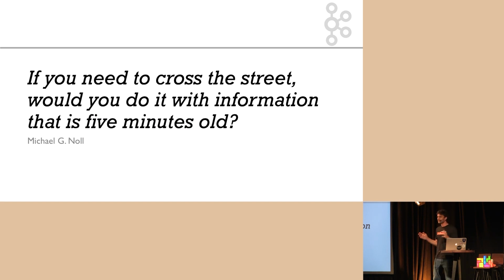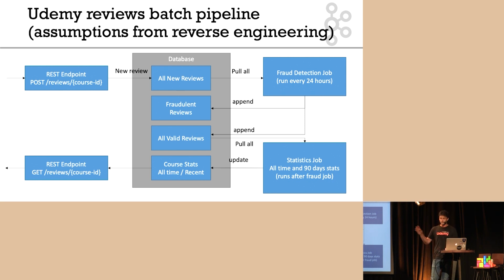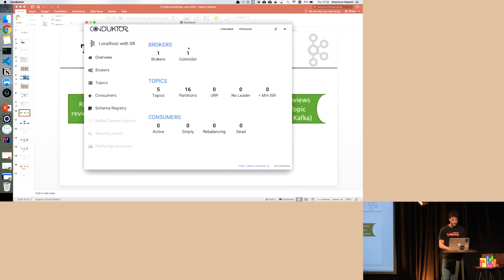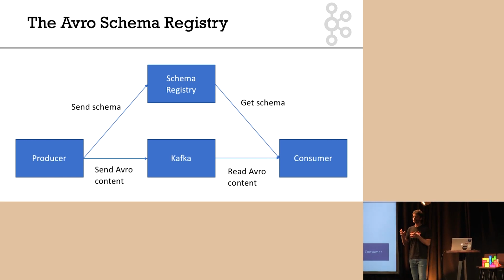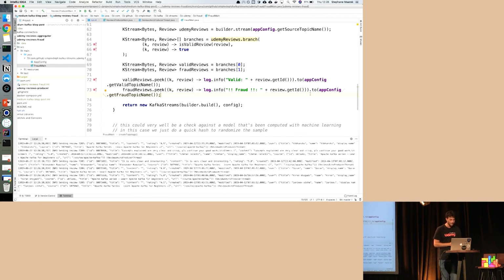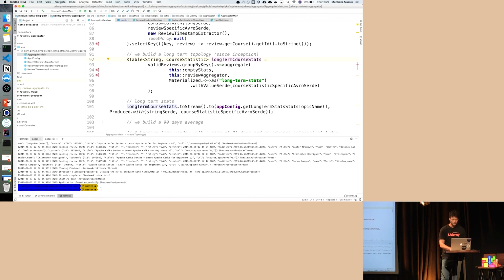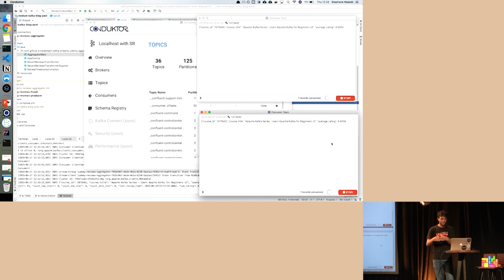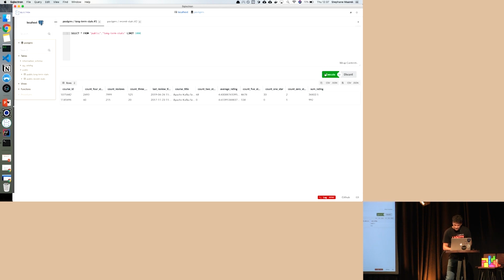DataXDay - How to use Apache Kafka to transform a batch pipeline into a Real-Time-One?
Apache Kafka has real-time capability and everyone knows that! The real challenge facing engineers comes from re-designing the existing data pipelines from batch to real-time. In this talk, we will do a case study on how to build an end-to-end real-time data pipeline by building four micro-services on top of Apache Kafka. It will give you insights into the Kafka Producer API, Avro and the Confluent Schema Registry, the Kafka Streams High-Level DSL, and Kafka Connect Sinks.

Par Stéphane Maarek - CEO - DataCumulus

DataXDay est une conférence organisée par Xebia et Publicis Sapient.